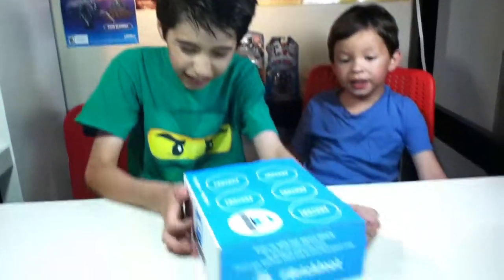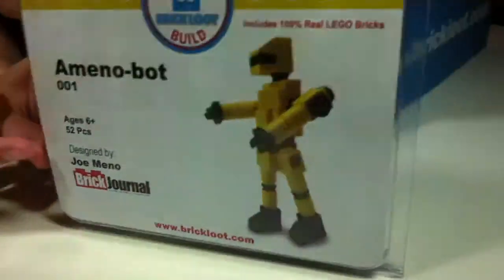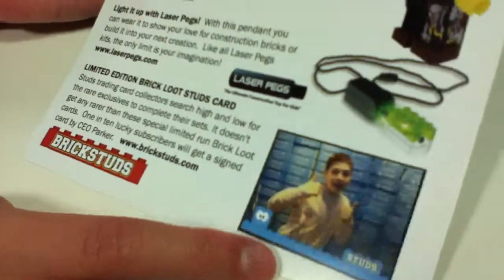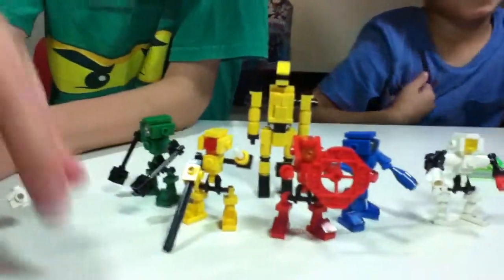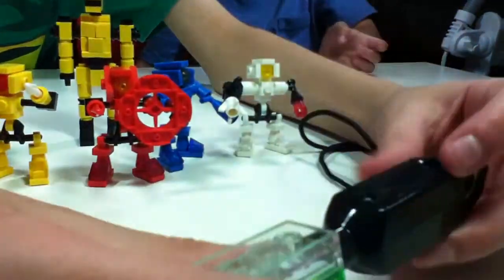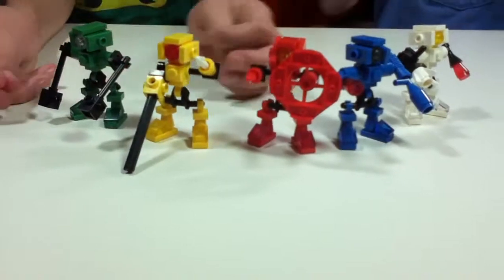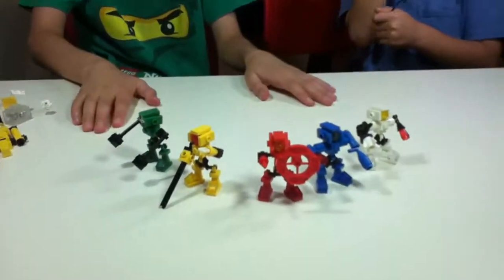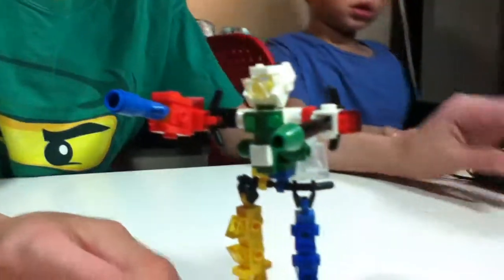Brick Loot August 2015 Unboxing and Review!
Brick Loot is a fun box delivered monthly to our customers filled with the latest and greatest LEGO and LEGO compatible products. The contents of the box are a total surprise to the subscribers but they do know they are getting cool, unique items you cannot buy at the store around the corner.